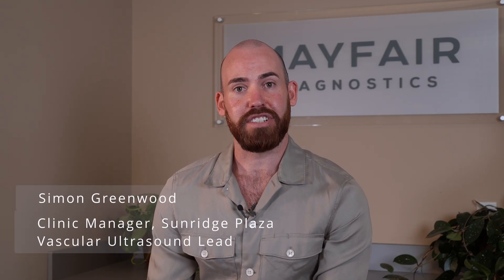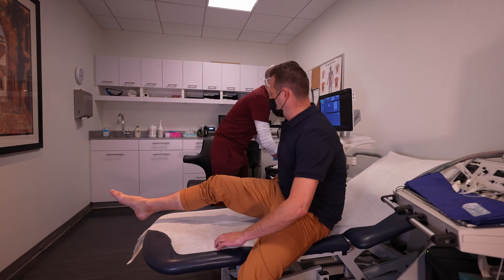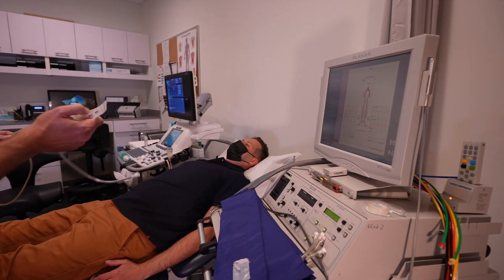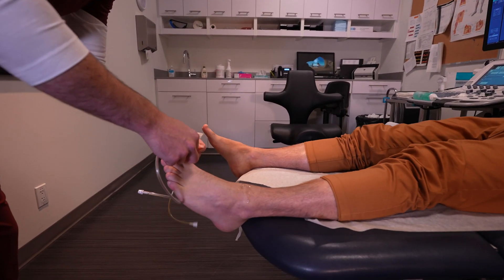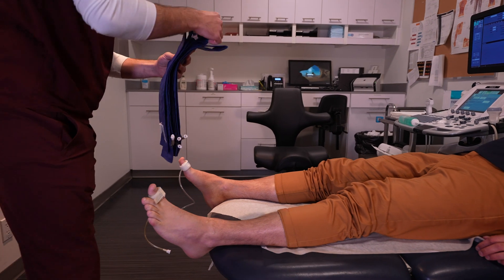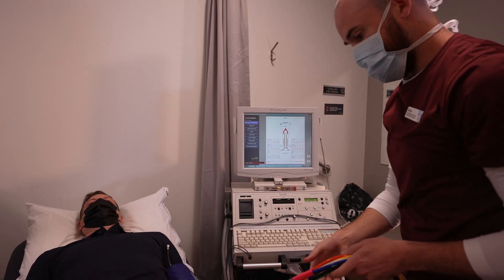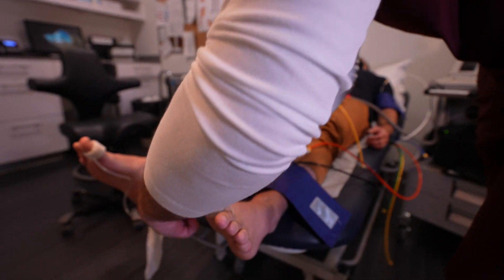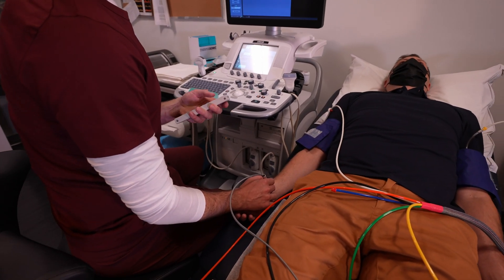What Happens During an ABI/TBI Ultrasound?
Find out what happens during an ABI/TBI ultrasound, a type of vascular ultrasound exam.
An ankle brachial index (ABI) measurement compares the blood pressure in your arm to the pressure at your ankle. It helps determine how well your blood is flowing from your heart to your feet. A toe brachial index (TBI) measurement may be required to take additional blood pressure readings at the toes.